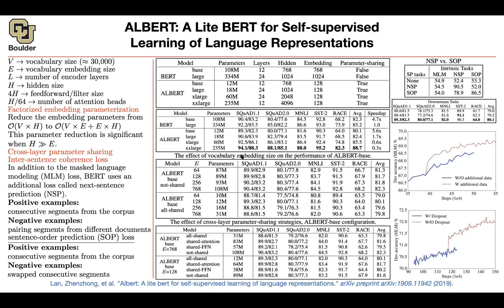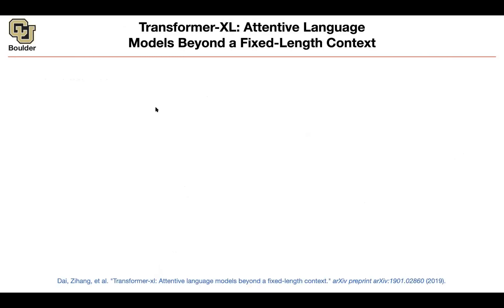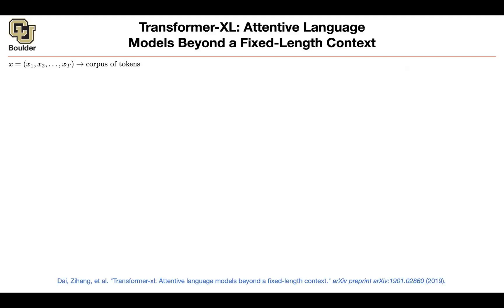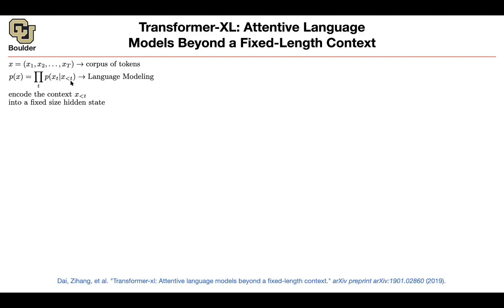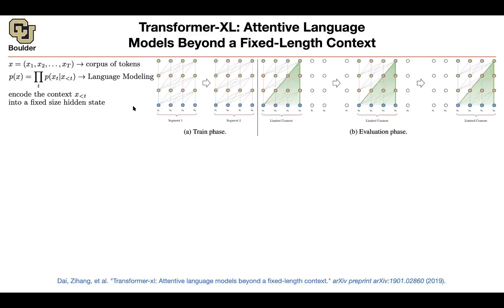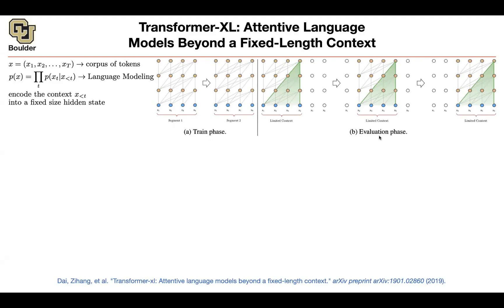Transformer-XL | Lecture 58 (Part 4) | Applied Deep Learning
Transformer-XL: Attentive Language Models Beyond a Fixed-Length Context